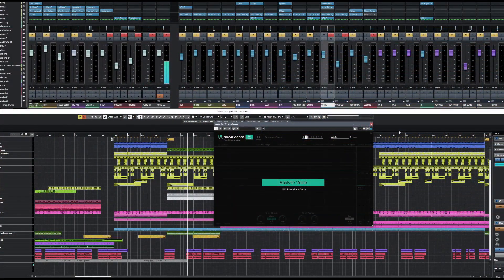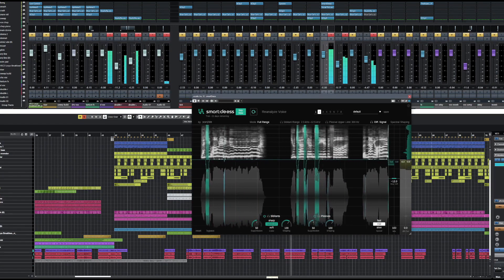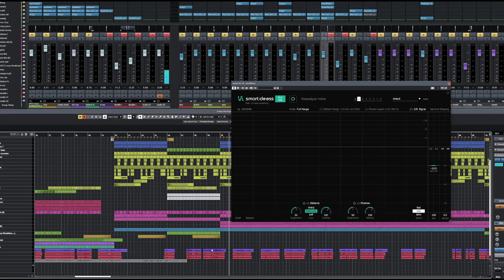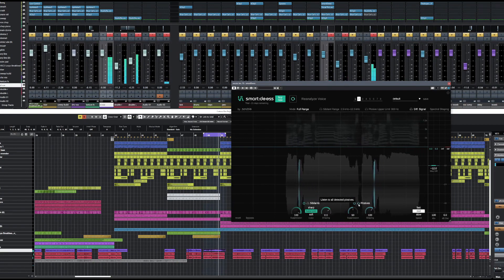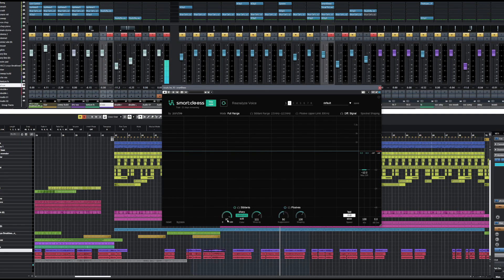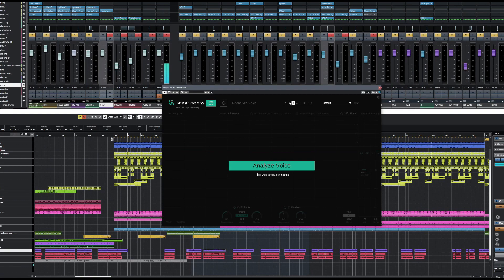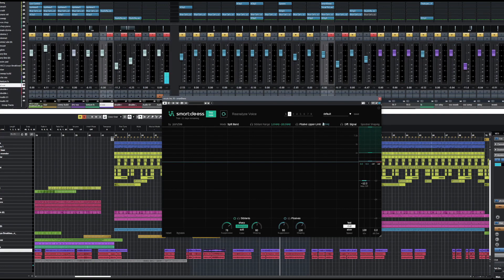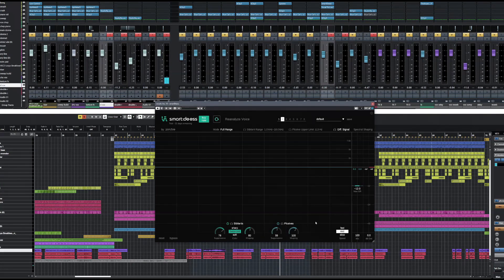Sonible Smart Deess. Exclusive first look anywhere!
Exclusive first look at Sonibles Smart Deess.
I am beta tester for Sonible and I have been given permission to talk about this before it's release at the end of the month 30th Oct
Here i show the basics and an audio demo in Cubase Pro 12

This is a game changer in deess'ing as far as i'm concerned.